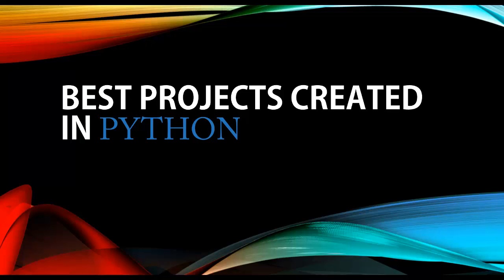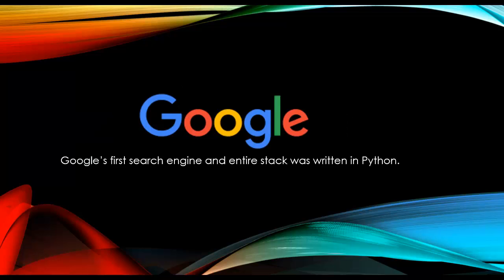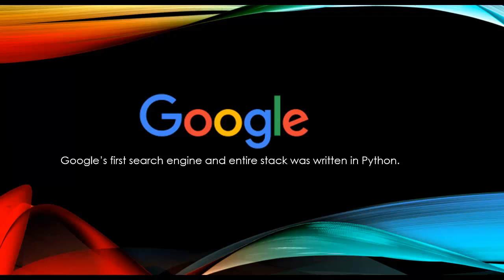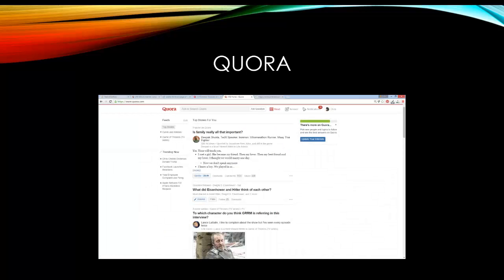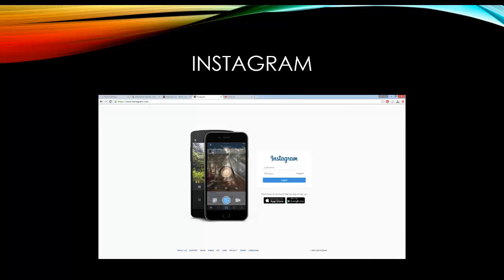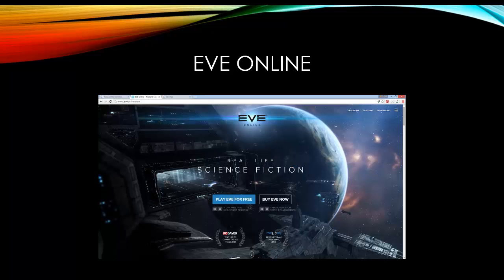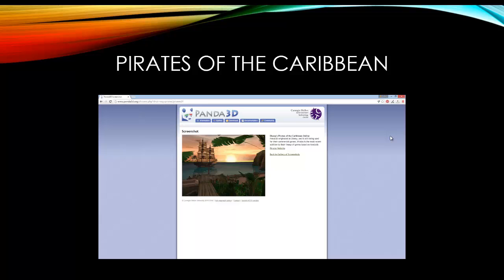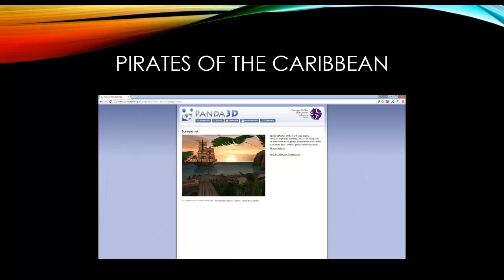Major Companies That Use The Python Programming Language